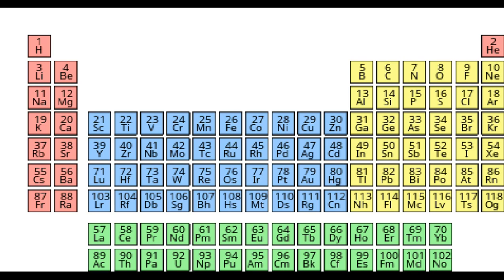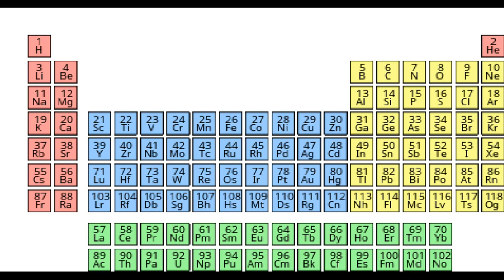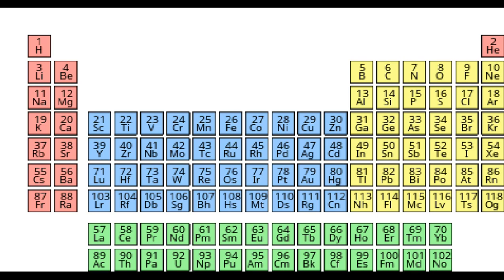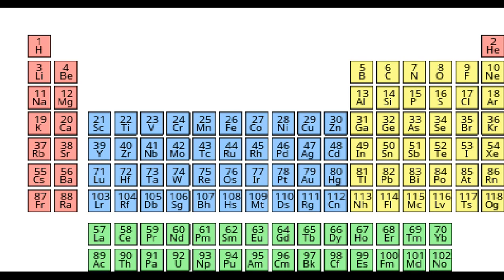Microsoft Sam teaches YOU Periodic Table (Part 1)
The first 18 elements of the periodic table.